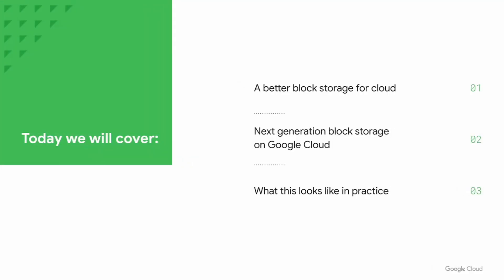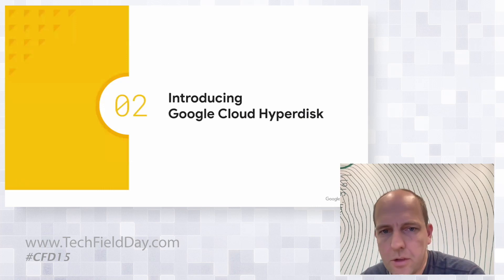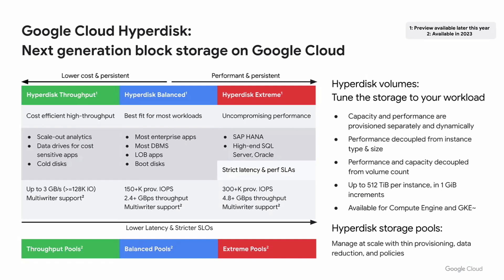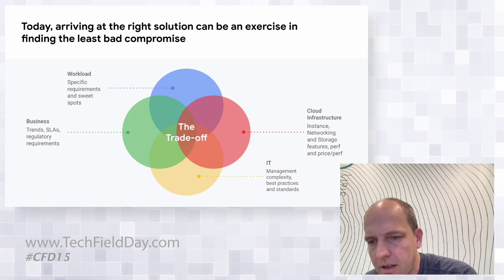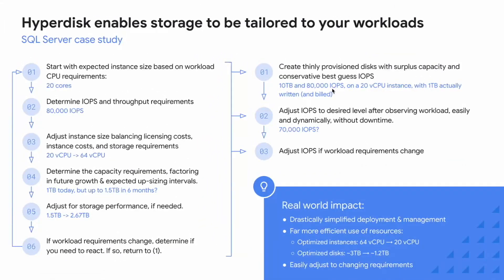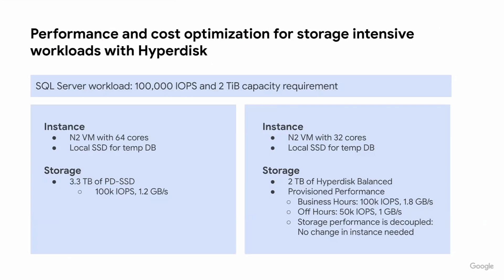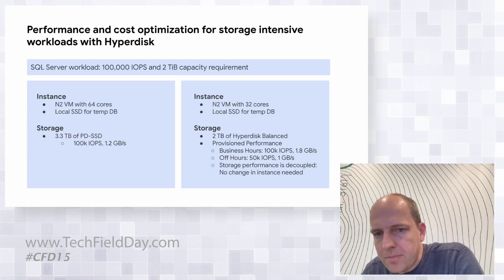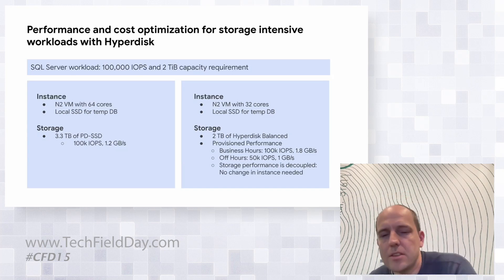Introducing Google Cloud Hyperdisk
Ruwen will discuss the recently announced Google Cloud Hyperdisk. The next generation Persistent Disk for use with Google Compute Engine (GCE), Google Kubernetes Engine (GKE). He’ll demonstrate Hyperdisk Extreme and the ability to support critical databases like SAP HANA and SQL Server.

Presented by Ruwen Hess, Product Management, Storage, Google.

Recorded live in Silicon Valley on September 21, 2022 as part of Cloud Field Day 15. for more information.